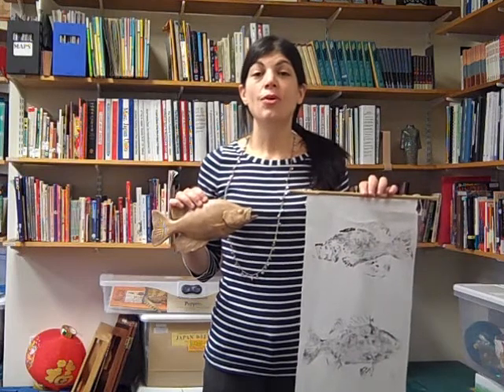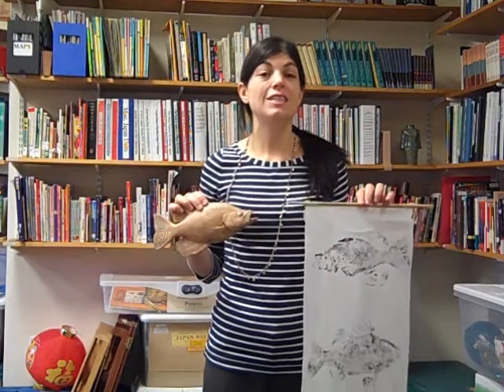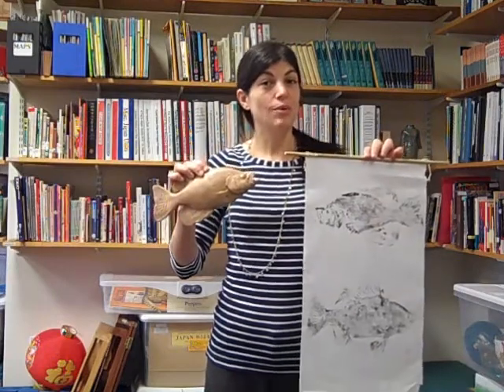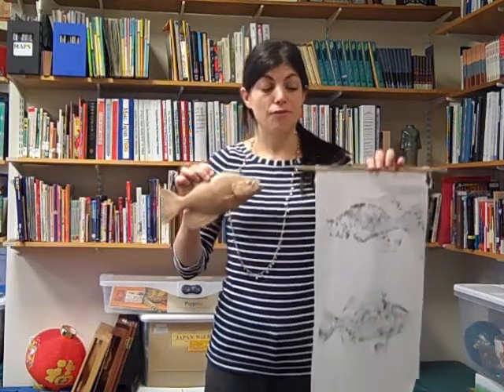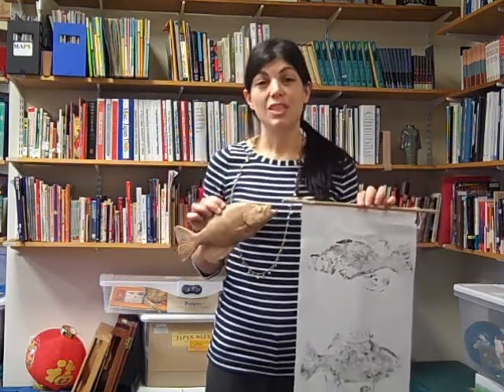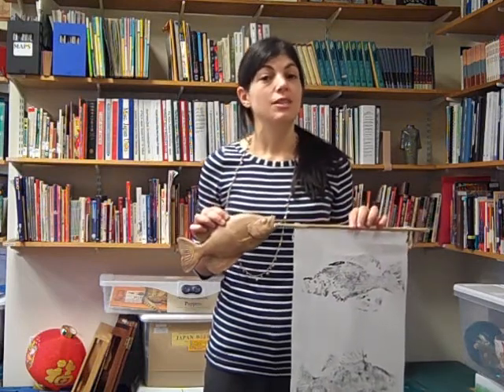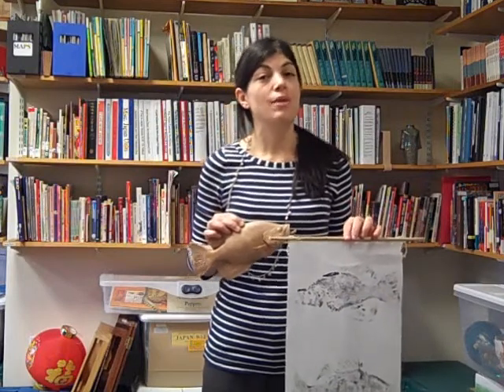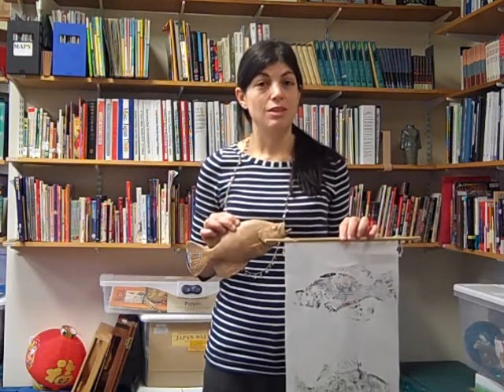Asian Studies Outreach Program's Gyotaku Workshop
What began as a simple image of a fisherman's prize has now become an art form in Japan. This workshop for Vermont students grades 3-12 explores the history and technique of this art form and allows students to create their own fishprint.